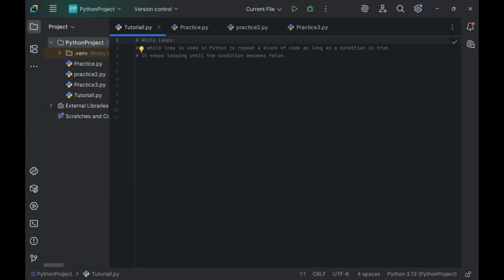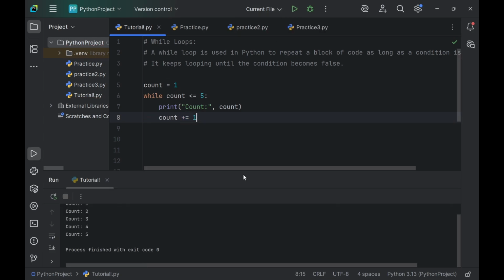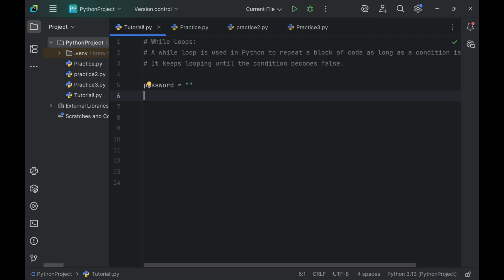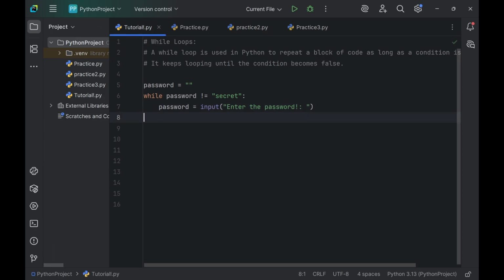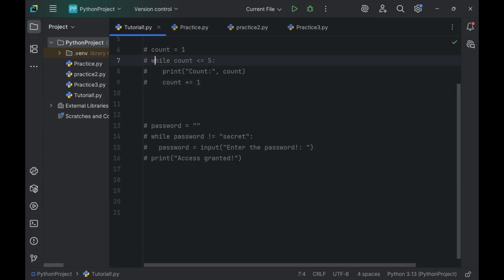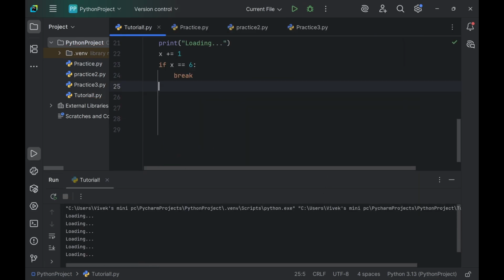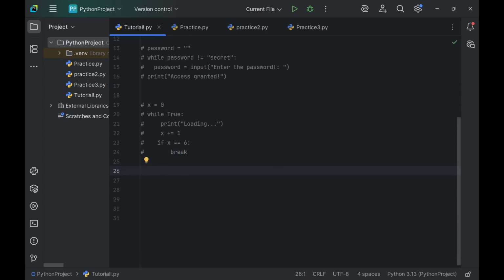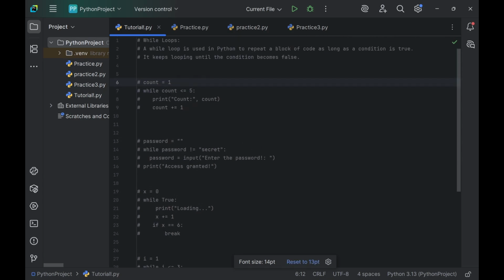100 Days of Python – Week 5 (Part 1) | While Loops Explained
Welcome to Week 5, Part 1 of my 100 Days of Python series!
In this video, we’re learning about while loops — a key part of controlling repetition in Python. I’ll show you how they work, how to write them properly, and how to avoid common mistakes like infinite loops.

🎓 What you’ll learn:
• The syntax of a while loop
• Loop control using conditions
• Real examples to help you understand the flow

🖥 I’m learning Python week by week and sharing what I learn along the way.